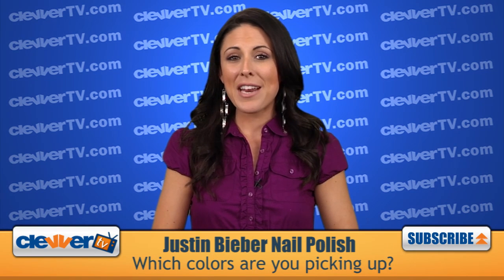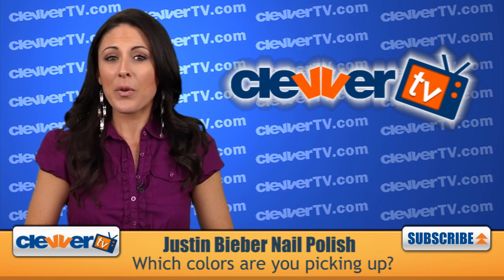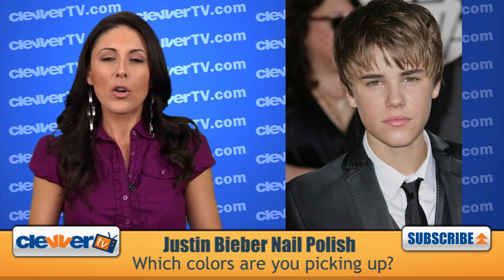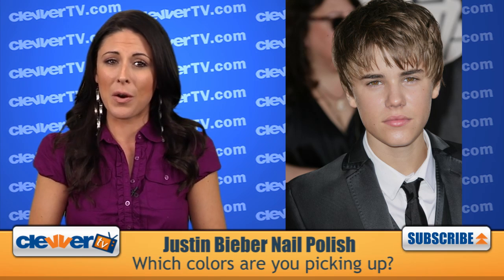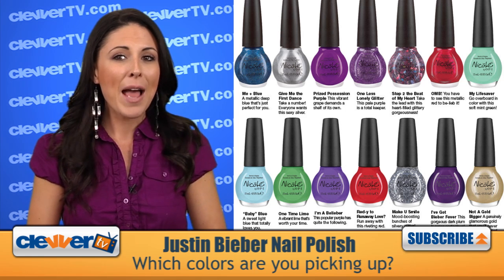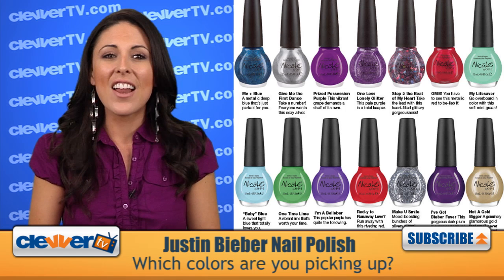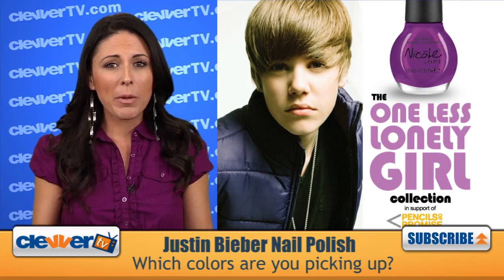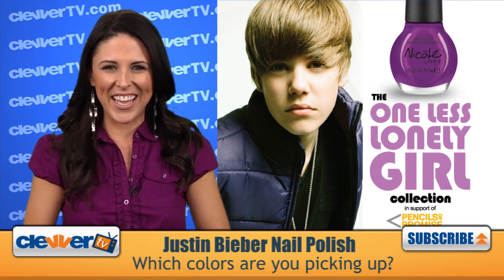New Justin Bieber OPI Nail Polish Colors Debut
Justin Bieber and OPI debuted 8 new shades of nail color -- ClevverTV breaks down your manicure options coming up next!

ClevverTV is back in action with a beauty breakdown from Justin Bieber's camp. Hey guys, I'm Joslyn Davis and thanks to the Biebs, Wal-Mart is already carrying 8 new nail colors from his collabo with OPI. As we reported, J's previous team up with OPI turned into a huge amount of sales, and we're assuming that with the new hot colors they're turning out, it's just going to be more of the same with this go-round.

So here are the new shades: First up is a minty green color called My Lifesaver, then there's a great "Baby" blue, the quintessential One Time Line, "I'm a Belieber," which is in J's signature purple, a very cool Red-y to Runaway Love, Make U Smile which in silver and glitter, a dark plum called I've Got Bieber Fever and lastly Not A Gold Bigger, which is, as the name states, a fun gold shade.

I love all of these and at only 8 bucks, they are totally affordable. Do you plan to pick up one color in particular, or are just gonna grab them all? I'm Joslyn Davis, catch ya later!